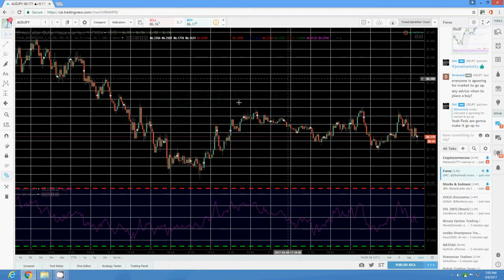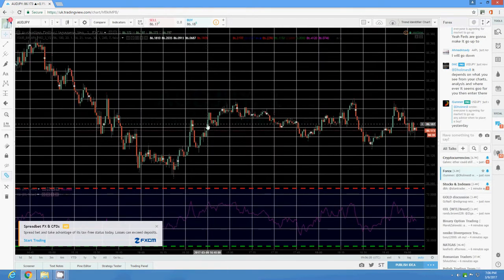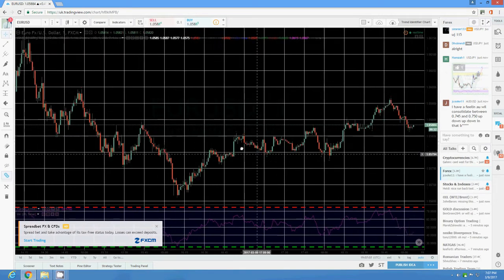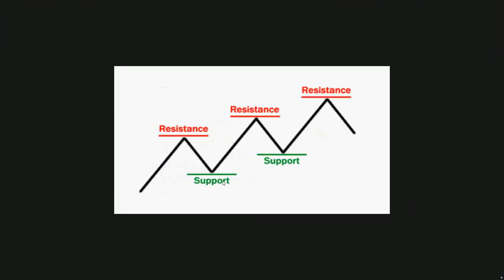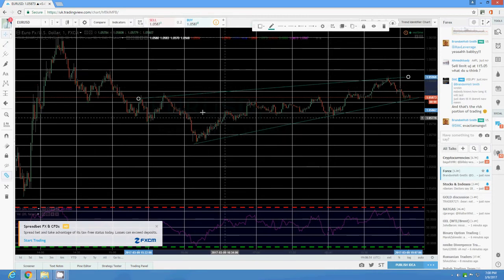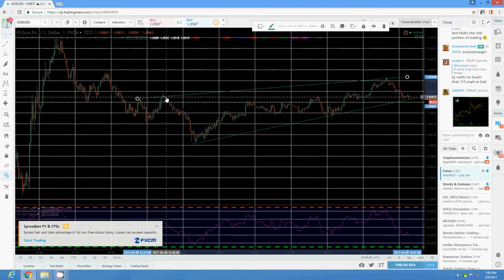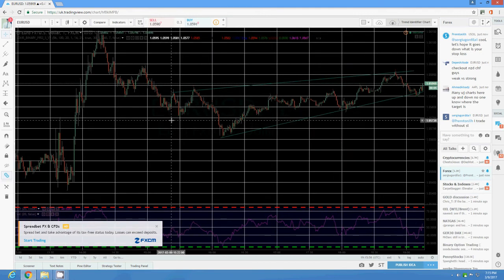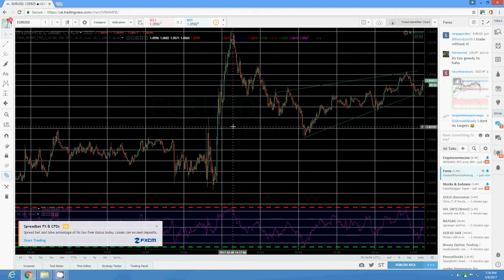Fundamental Trading Strategy